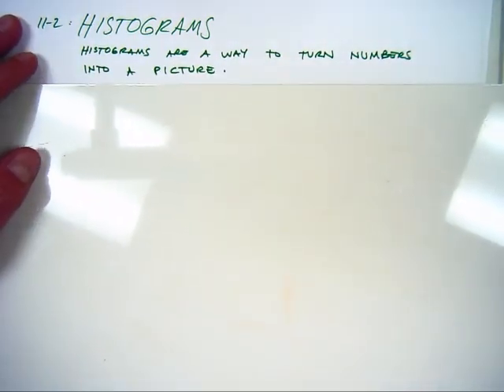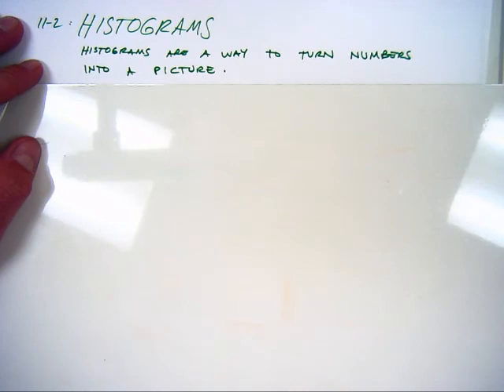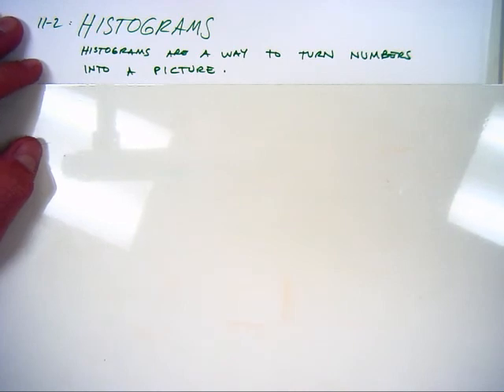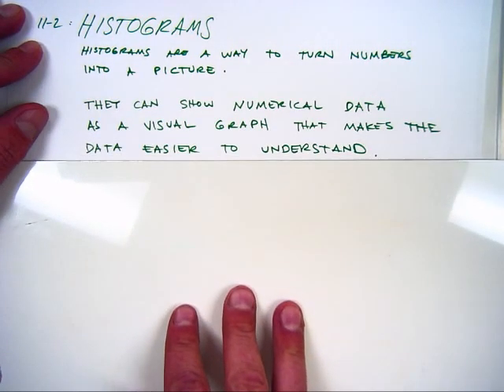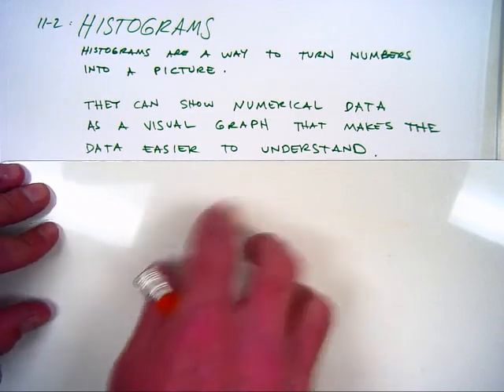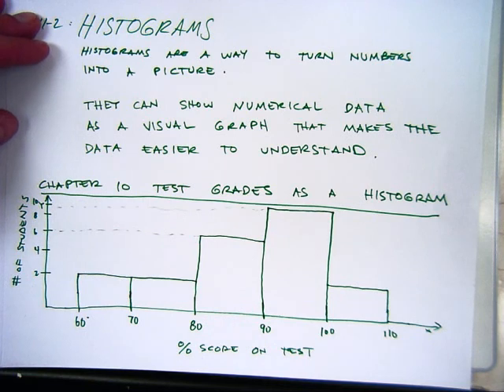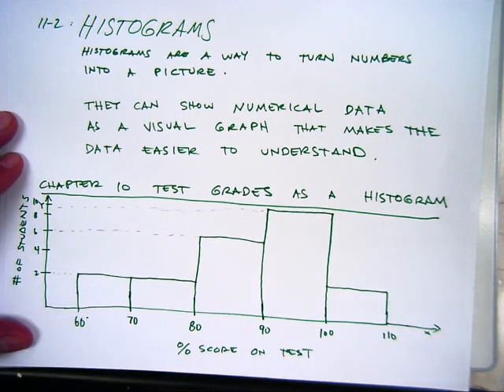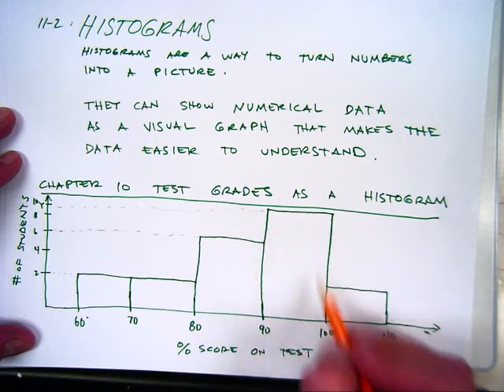11.2 Histograms 7H